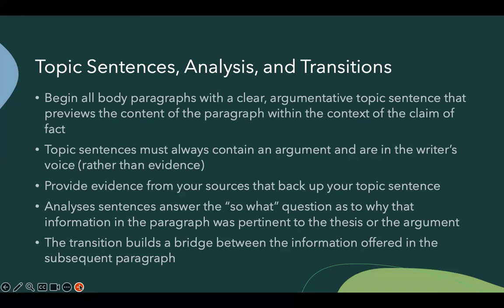How to Write the Claim of Fact Essay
In this video, I explain the purpose and outline of the COF Essay.